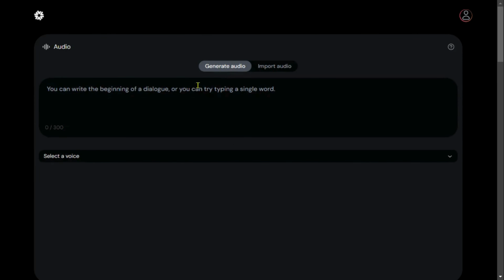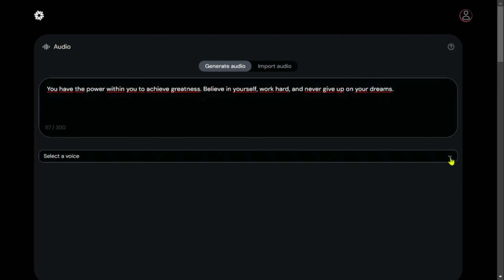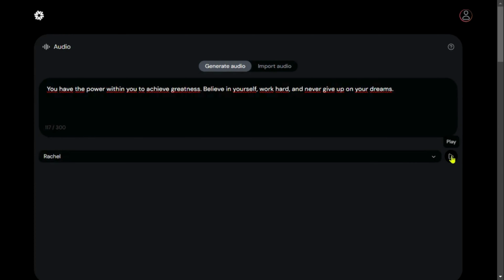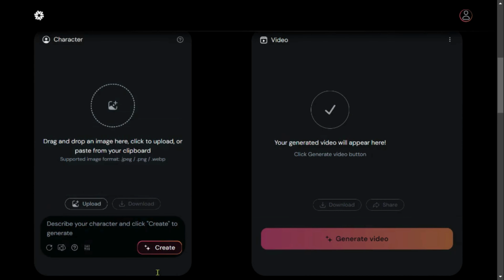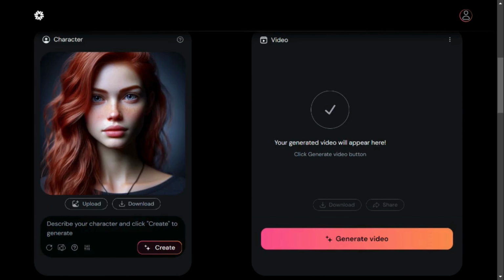Talking Image with Lip Sync for Free - Hedra Tutorial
Bring your Images to Life with Hedra and let them talk, sing or even rap!